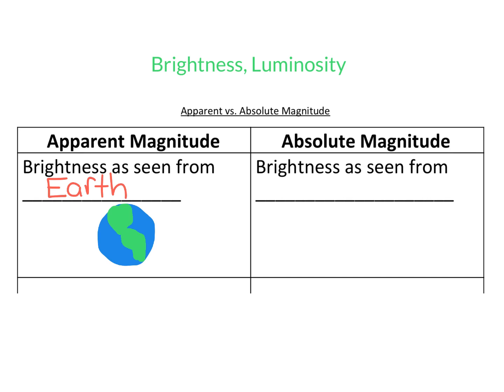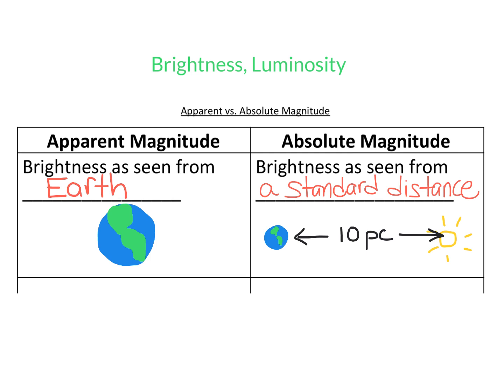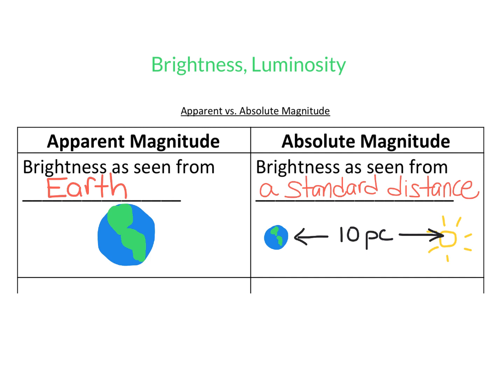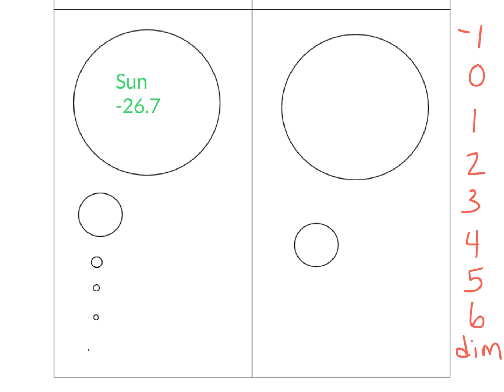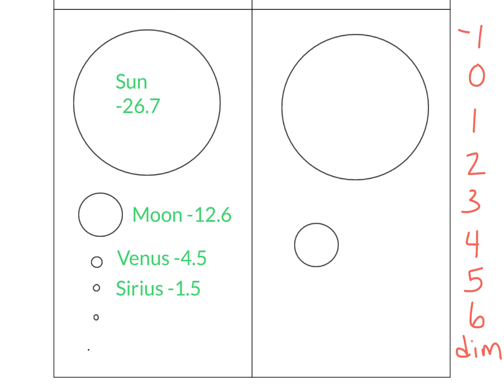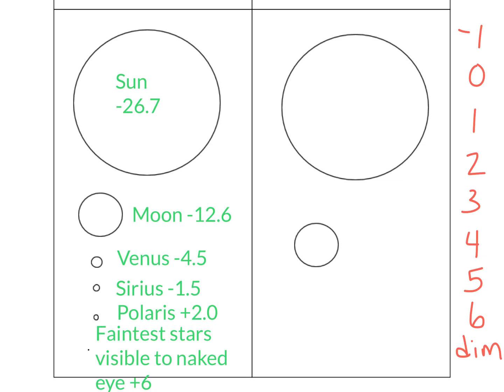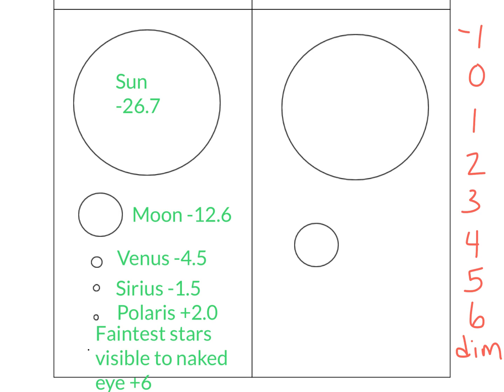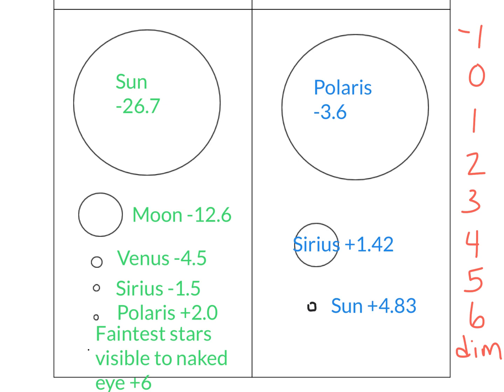Apparent and Absolute Magnitude